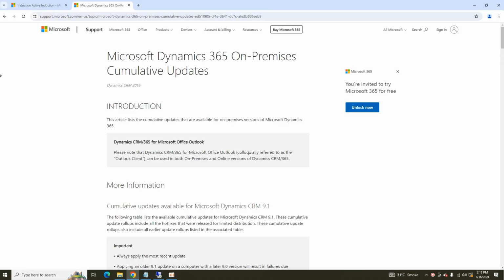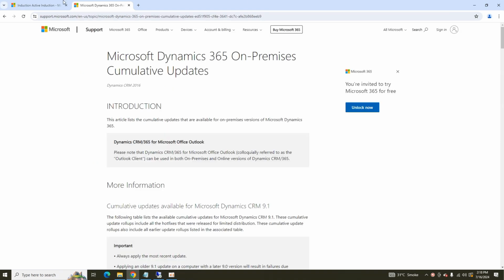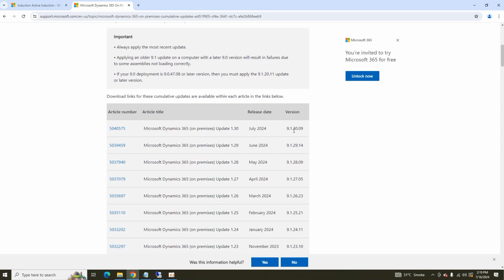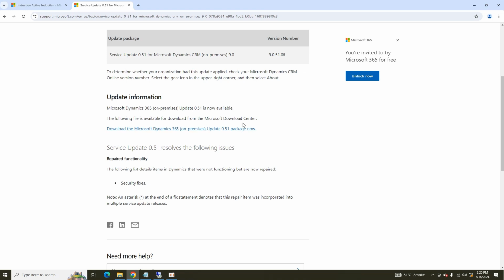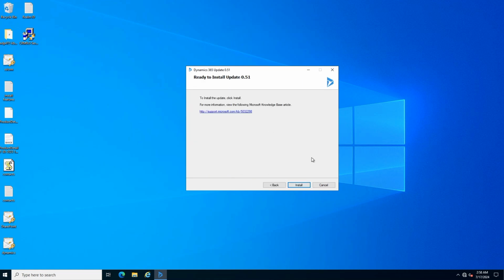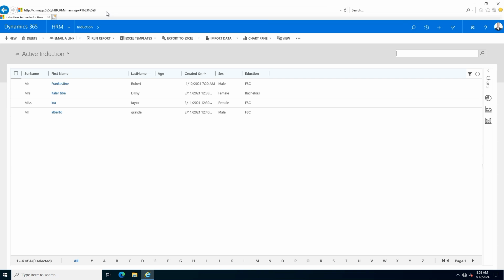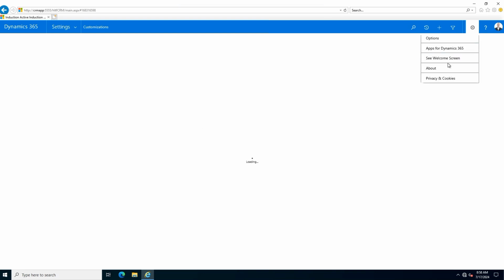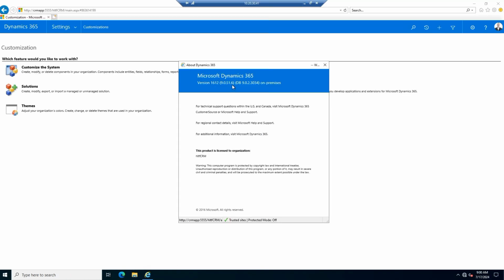Upgrade Microsoft Dynamics CRM v9.0 onPremise to latest version v9.0.51.06 cumulative update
In this video we will see how we can download the latest updates of Microsoft Dynamics Crm v9.0 from Microsoft Download Centre and then how to install it in our Dynamics Crm environment in offline or onPremise version to upgrade it to Dynamics CRM v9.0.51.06.

learn Dynamics CRM with @hltf_tech